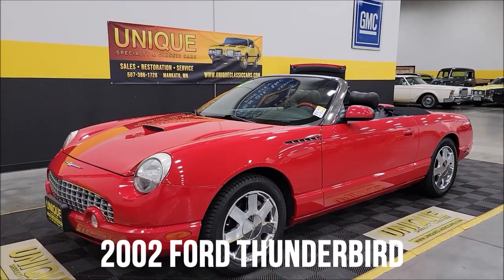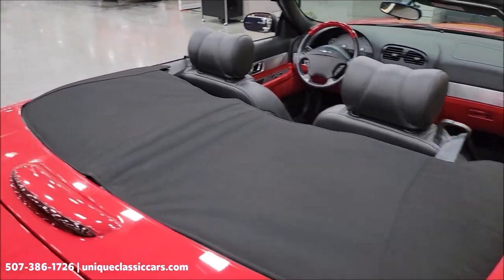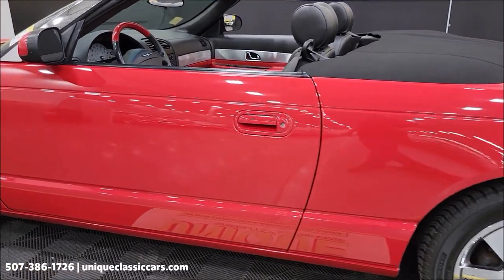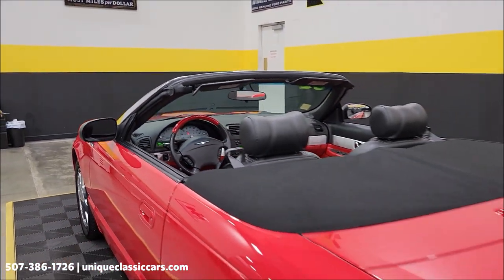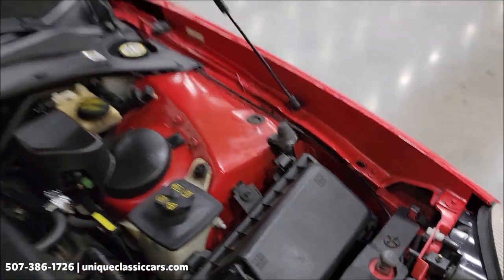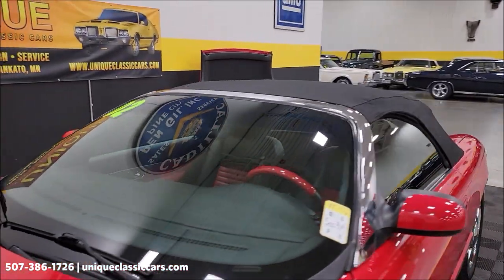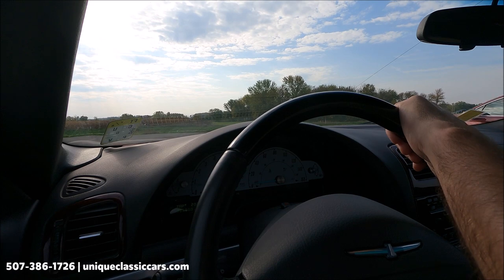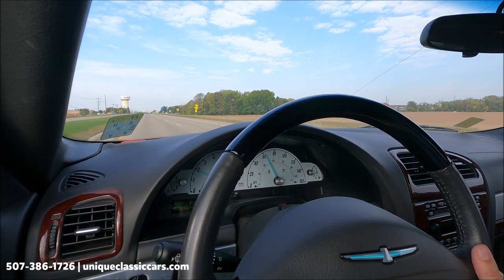2002 Ford Thunderbird (both tops!)| For Sale $19,900